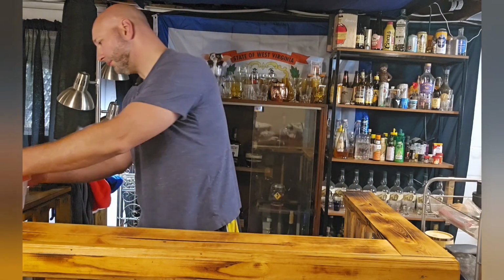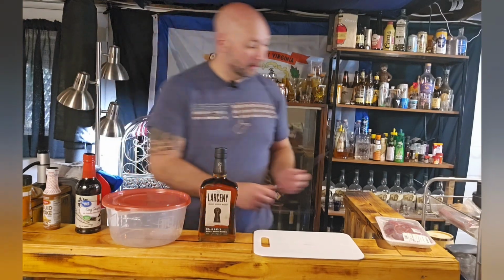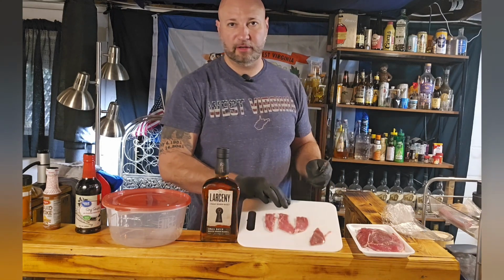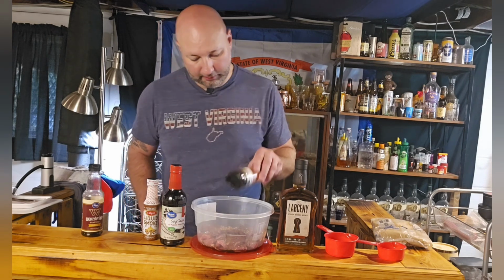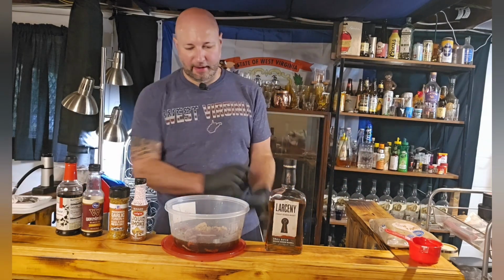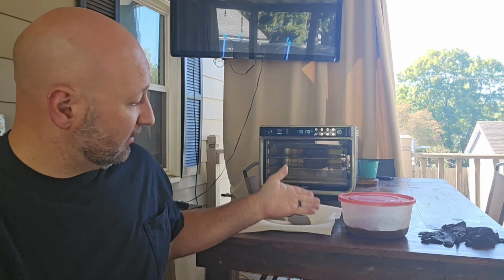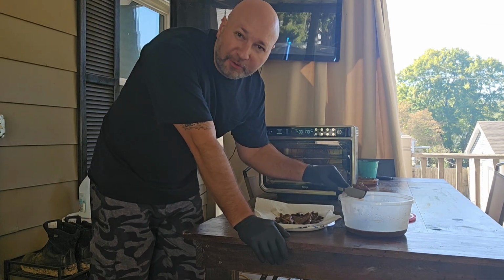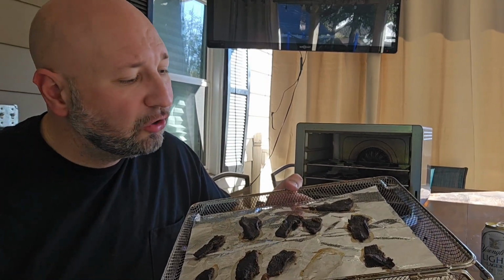I Tried Making Beef Jerky with Fancy Bourbon and here’s What Happened!